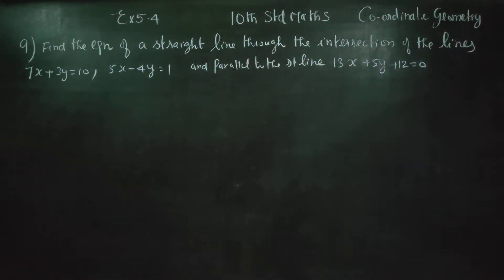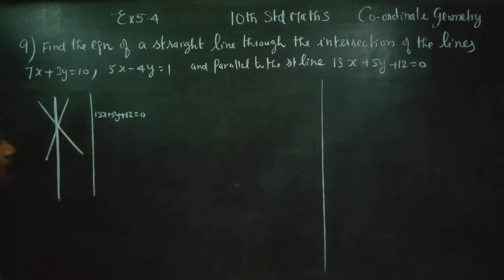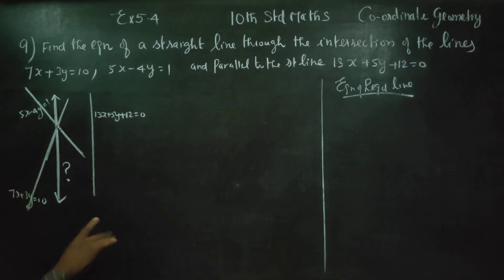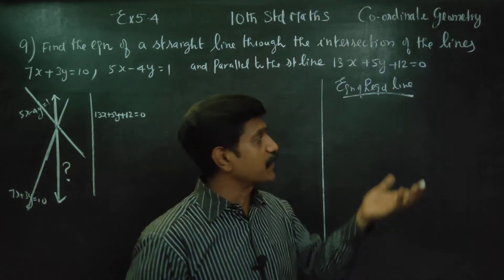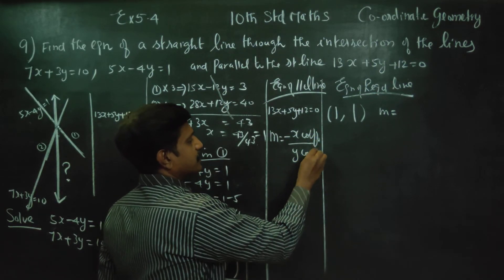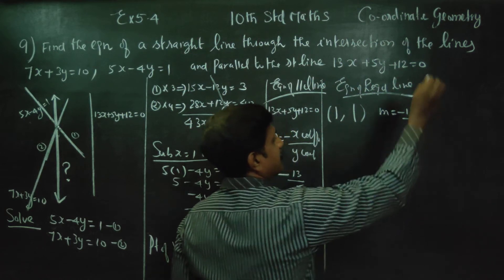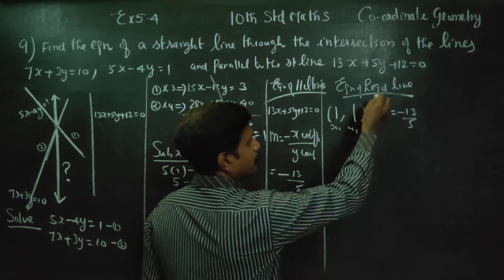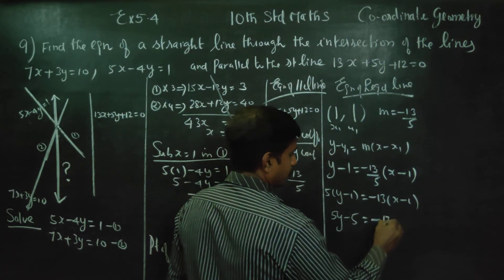10th Std Maths Ex.5.4(9) Find Eqn of st line thro xn of 7x+3y=10, 5x-4y=1 and parallel to 13x+5y+12=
10TH STD MATHS